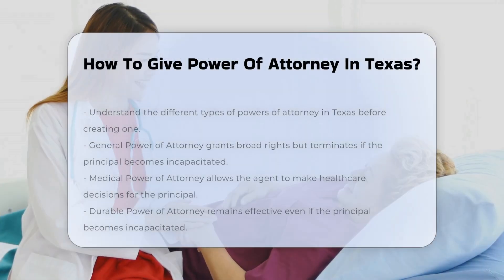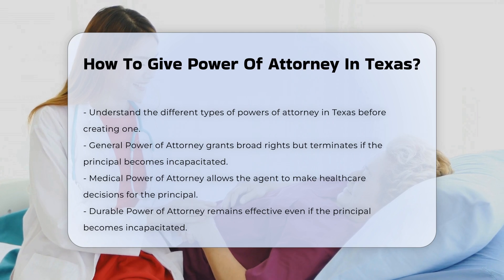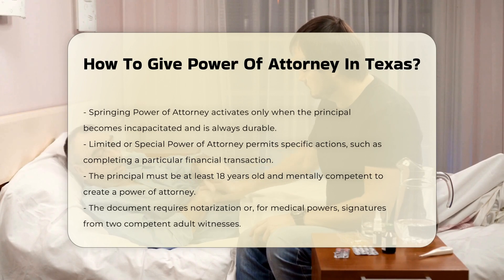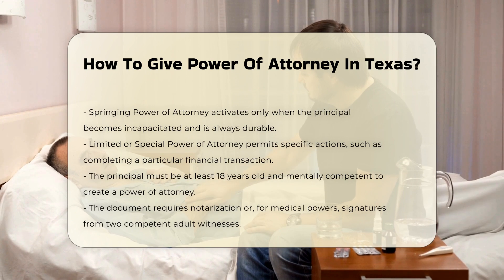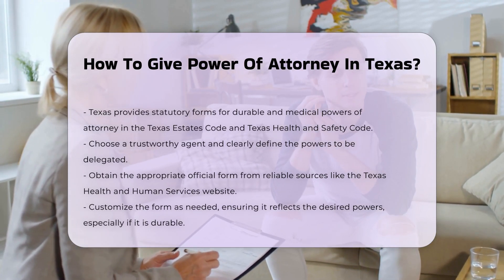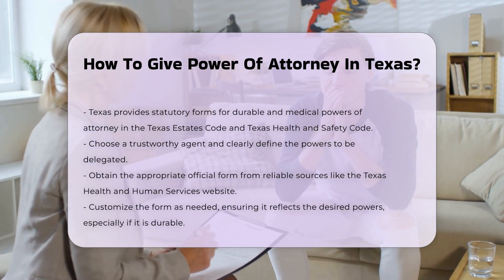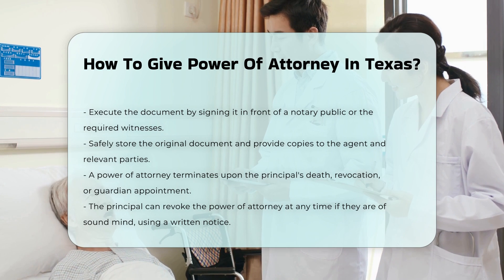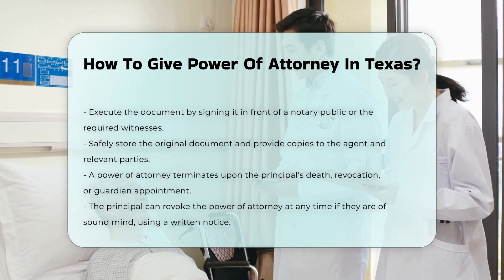How To Give Power Of Attorney In Texas? - CountyOffice.org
How To Give Power Of Attorney In Texas? Are you considering granting someone the authority to make decisions on your behalf? In this essential video, we'll delve into the intricacies of Power of Attorney in Texas. We will explore the various types of powers of attorney available, including General, Medical, Durable, Springing, and Limited Power of Attorney. Understanding these distinctions is crucial for making informed decisions about who can act on your behalf in both financial and medical matters.

We will also guide you through the specific requirements for creating a power of attorney in Texas, such as age, mental capacity, notarization, and the need for witnesses. The video will outline the steps necessary to create a power of attorney, from choosing the right agent to executing and storing the document properly.

Additionally, we’ll touch upon important considerations such as the termination and revocation of a power of attorney, ensuring you have all the information you need to navigate this legal process confidently.